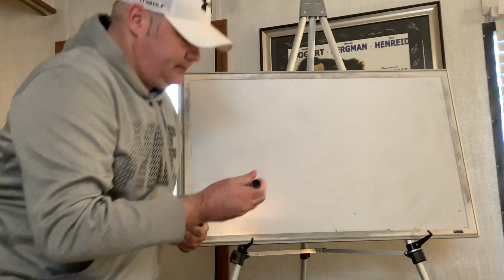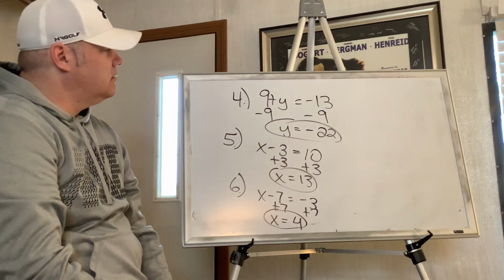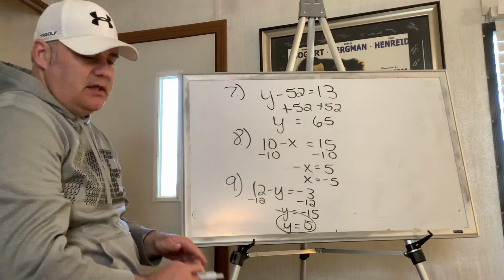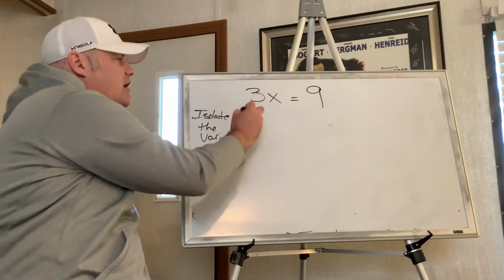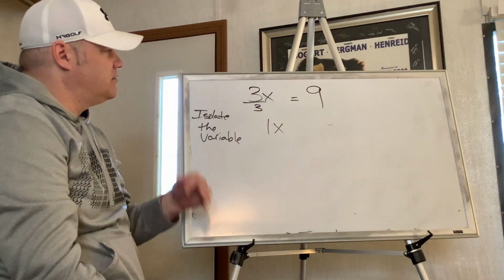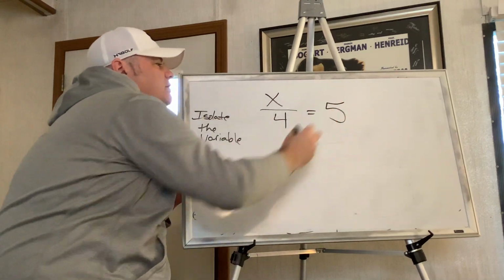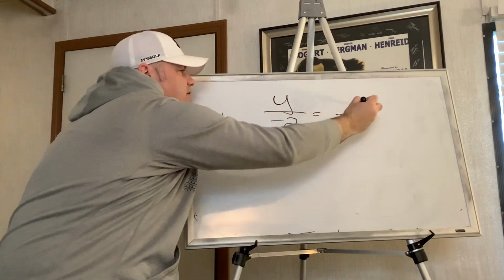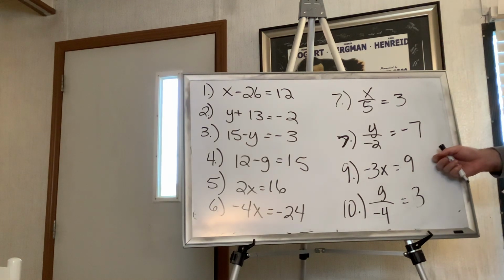Pre-Algebra June 24 (equations continued)